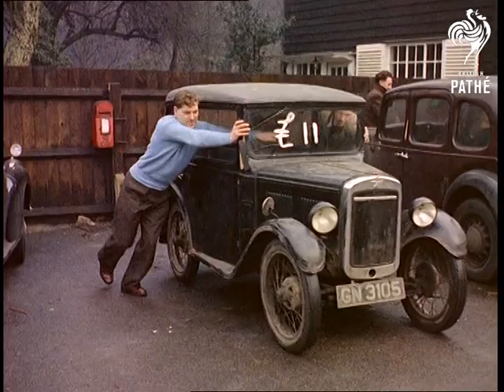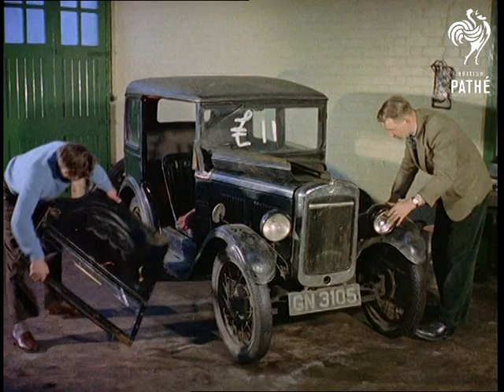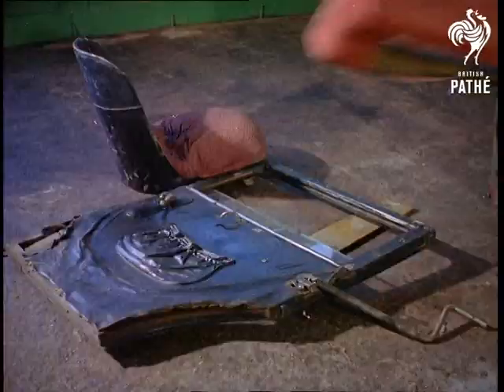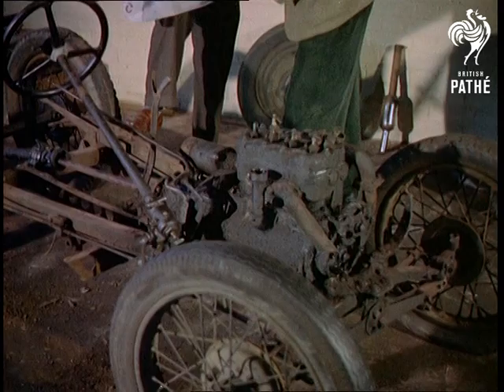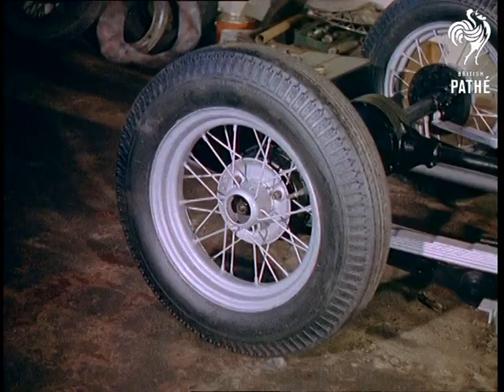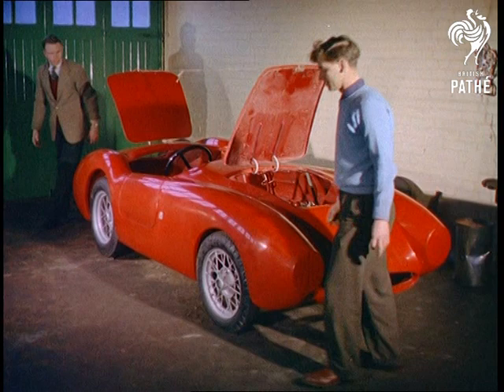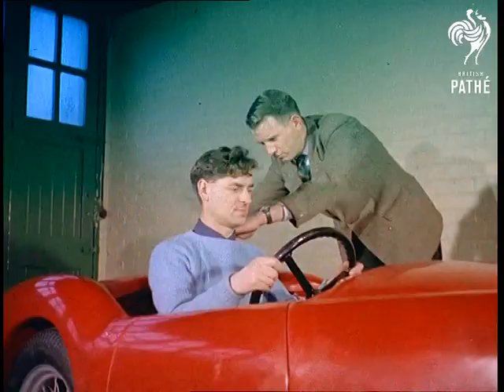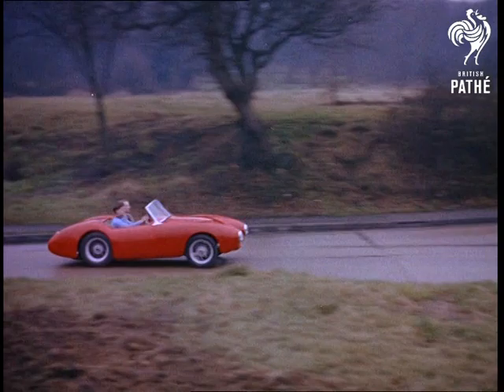Car Transformation Aka Rebuilt Cars (1958)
Epping, Essex.

Exterior.  M/S of an ancient and dilapidated Austin 7 on a used car lot.  According to the narrator this car dates from 1931.  Its price - eleven pounds - is painted roughly on the windscreen.  Two young men, one of which is designer Laurie Falcon, push the car off the lot.

Interior.  M/S of the Austin being pushed into a space in an empty garage. The two men walk around the car examining it.  They then proceed to pull off the old doors and bonnet.  The young men are "transforming a tiny old Austin 7 into a sleek and powerful sports car in easy stages".  C/U of the removal of the front radiator grill.  Various shots of the body of the care being torn apart as the seats,  mud guards and other accessories are discarded.  A quick fade to black symbolises the passing of  time.

C/U of the wheel.  Tilt up to reveal the completely stripped Austin - "the old chassis was cleaned and modifications carried out including lowered suspension, front and rear, raked steering column with wedge or universal joint and wheels two inches lower".  The two men are standing over it holding the blueprints for their new car.  They point and talk enthusiastically.  C/U of one of the men's face, possibly Falcon.  Tilt down to C/U of the blueprints for the modifications.  C/U of the chassis.  C/U of the new lower wheels.  M/S of the car's frame transformed into a gleaming mass of silver and black paint.  The two men exit and return with the new single part bright red body  -"made from resin bonded glass fibre" - and lift it onto revamped car.  The narrator extols the virtues of fibreglass - "many times tougher than steel, does not rust or deteriorate and, of course, does not have to be sprayed".  Various shots of the fibreglass body as the two men admire it and add accessories and seating to it.  One of the men gets into the car and sits behind the steering wheel while the other takes measurements for the windscreen.  The total cost of the revamped car was less than one hundred and fifty pounds  - "for this motorists can thank designer Laurie Falcon who started this do-it-yourself idea".

Exterior.  A stretch of country road on a drizzly Autumn day.  Panning shot follows the sporty red car as it whizzes past.  M/S of the car driving past a pub and off into the distance.  The narrator ends by making a joke about the cheapness of this recycled car - "it means that in future you needn't be scared to let even your wife borrow your car - if she smashes it up, well, she can build you a new one".
 FILM ID:71.18